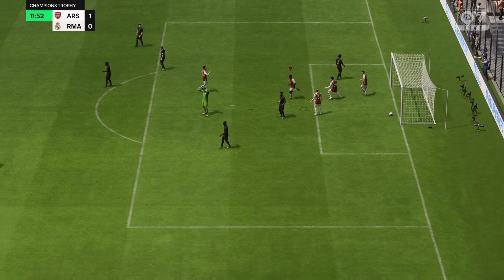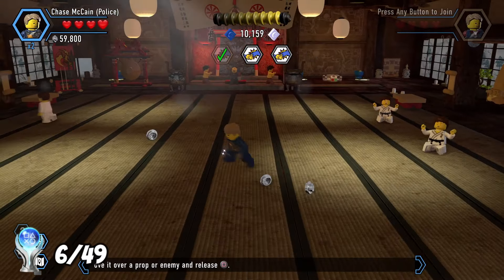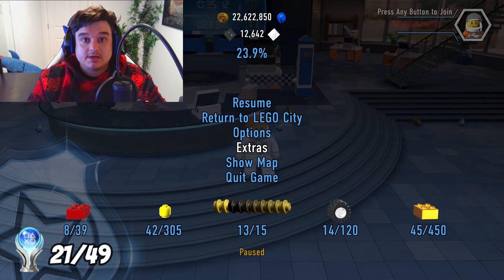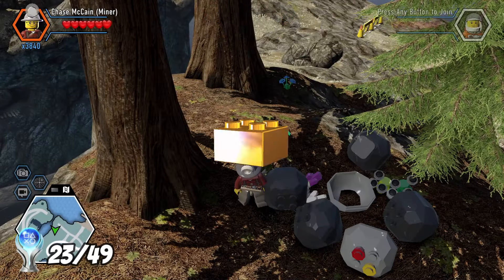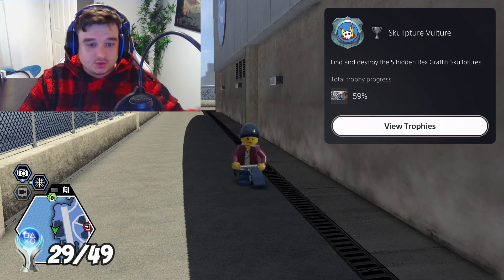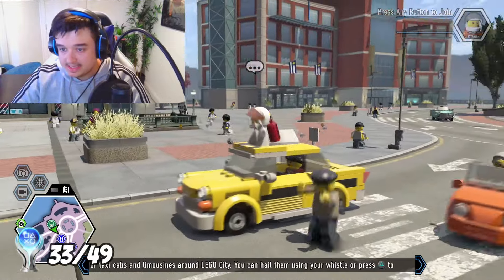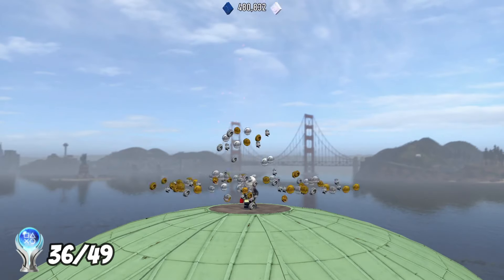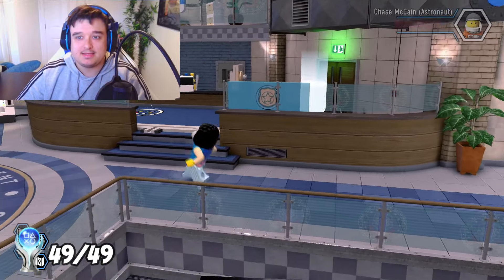Lego City Undercovers Platinum Was A GRIND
Thank you guys for all the love lately! Getting closer to 1000 subs so if you feeling the vibes (cringe I know) then consider subbing. helps me out :)